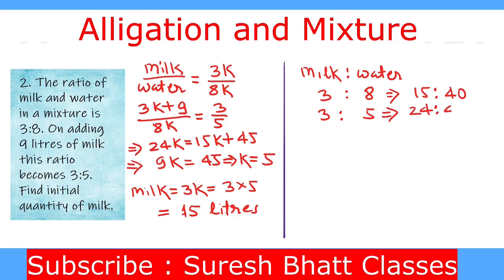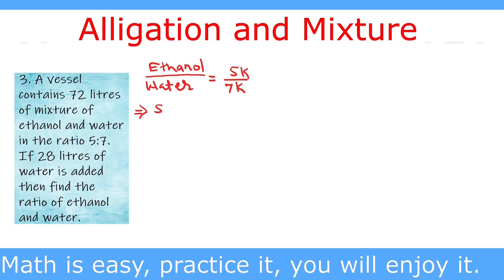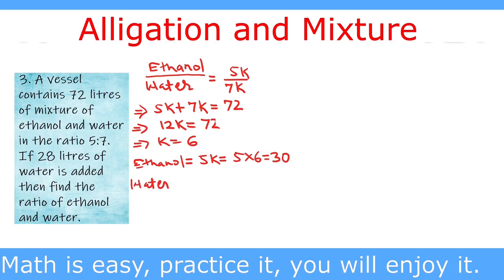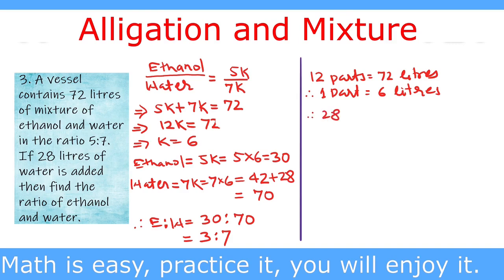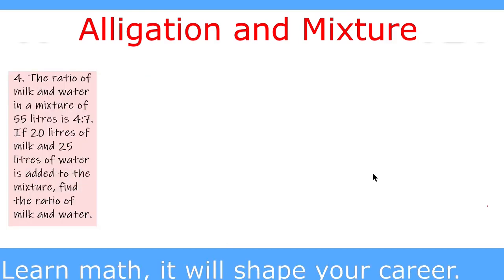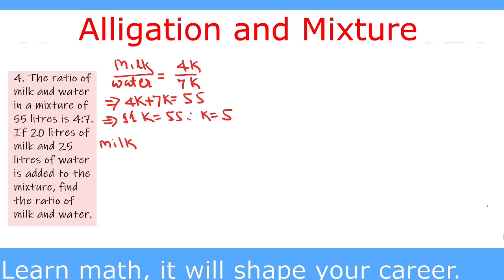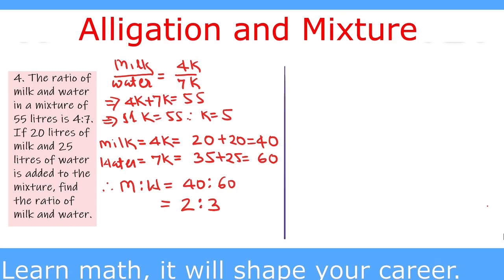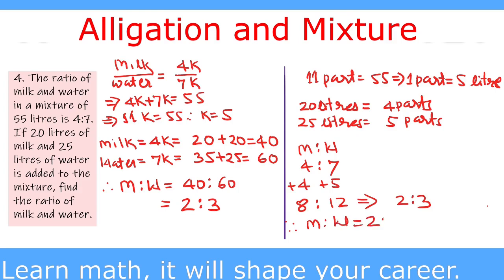Problems on Alligation and Mixture | Part 6 | Quantitative Aptitude | Job Interviews and Placements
Problems on Alligation and Mixture. Topics covered here will be useful for Job Interviews, placement tests, and all competitive exams like Banks, CAT, MBA, GRE, etc.
How to solve problems on Alligation and Mixture.
1. Concepts of Alligation and Mixture using the concept of ratio.
2. Alligation Rule
3. Finding mean price when two substances are mixed in certain ratio
4. Problems on 2 or more liquids/substances mixed together and finding their ratio or vice versa.
5. Every question solved with normal/traditional method ,shortcut method and use of direct solution formula.

All these topics covered in 'Problems on 'Alligation and Mixture'  which will be useful for all competitive exams like Banks, CAT, MBA,GRE, Job Interviews, placement tests etc.